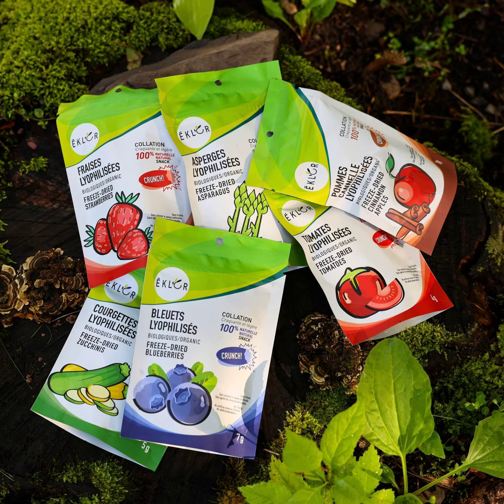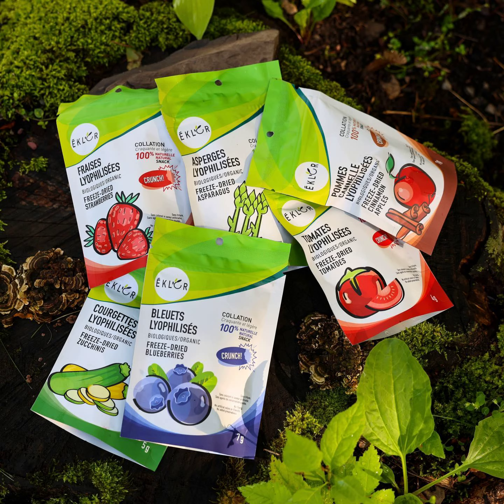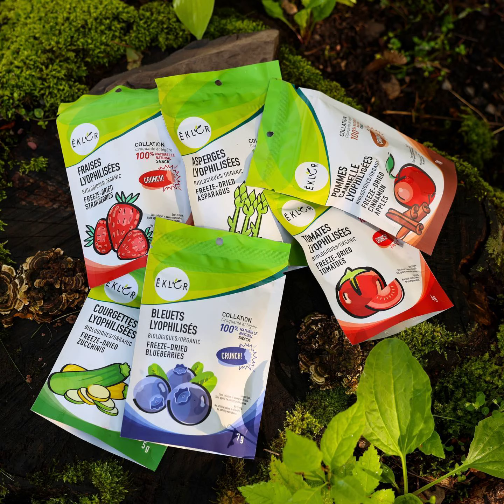The Science Behind Freeze-Drying Foods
Since the dawn of space exploration, astronauts have depended on advanced food preservation techniques to sustain themselves in the harshest environments. Among these, freeze-drying stands out as a critical technology, allowing them to enjoy meals ranging from scrambled eggs with bacon to the iconic freeze-dried ice cream.

However, freeze-drying isn't just for outer space. This cutting-edge technology is gaining popularity on Earth for its convenience and its crucial role in reducing food waste. By significantly extending the shelf life of perishable foods while maintaining their nutritional content, freeze-drying is addressing one of the most pressing issues in our food system: waste reduction.

To delve deeper into the science behind this innovative process, I interviewed Emmie Brisson, a chemist at Eklor, a top producer of freeze-dried foods based in Quebec City. Eklor is at the forefront of the freeze-drying industry, utilizing this technology to create high-quality, long-lasting products that help minimize food waste.

This conversation was aired on CBC Radio One on August 9th, 2024.